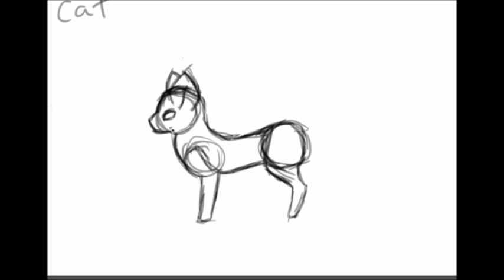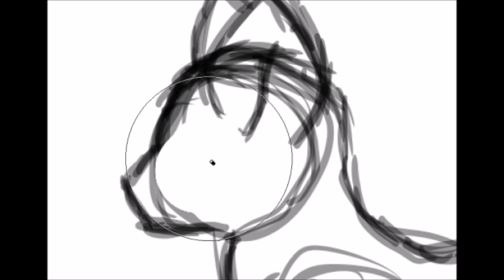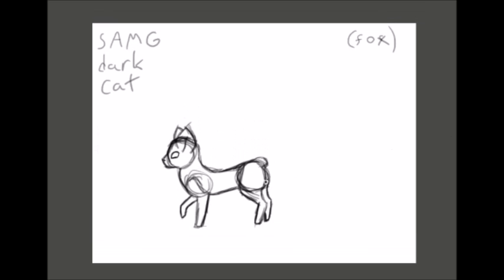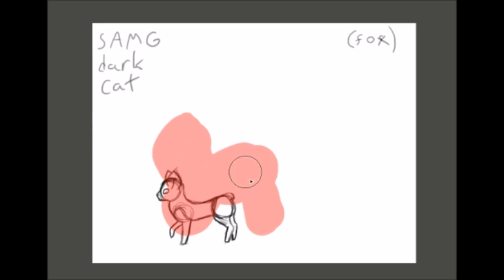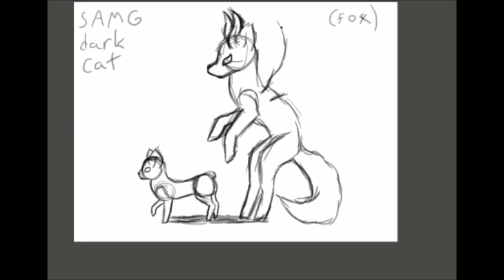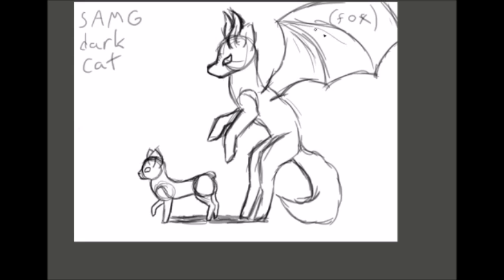SouthAfricanMountainGazelle | tutorial?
Okay hey guys! Here's a little new kind of video. I hope you still enjoy it! So it's like a tutorial, while not??? I am still confused with it XD. Anyway. Enjoy!

if you want to follow me somewhere where i am most active on

I hope you enjoyed the video and please do come again! and be part of the wolf pack!